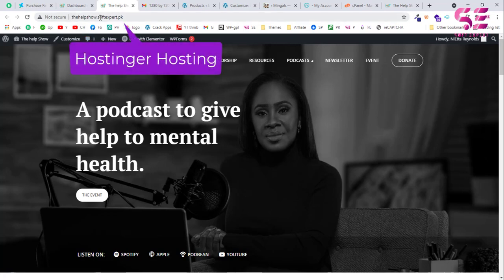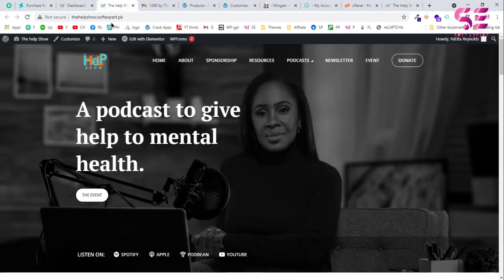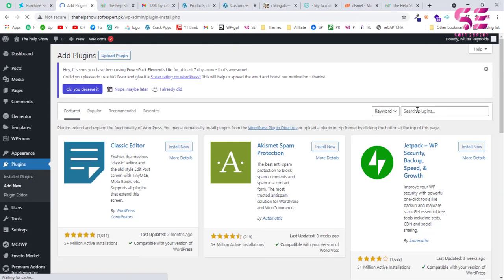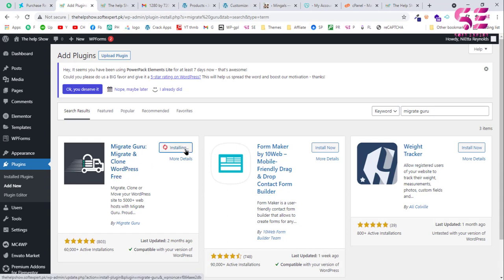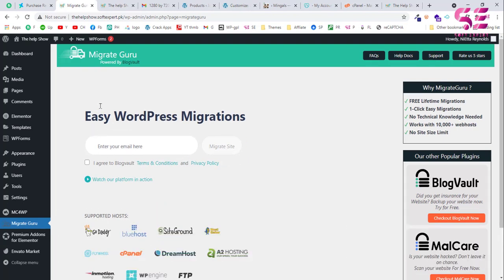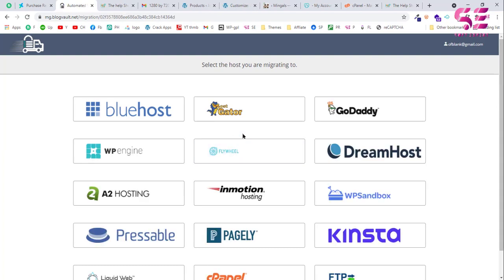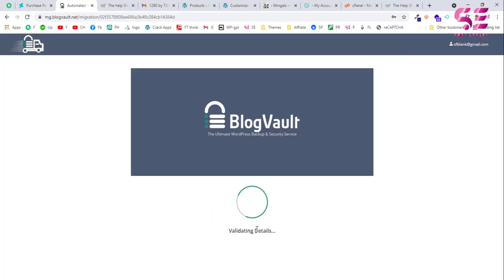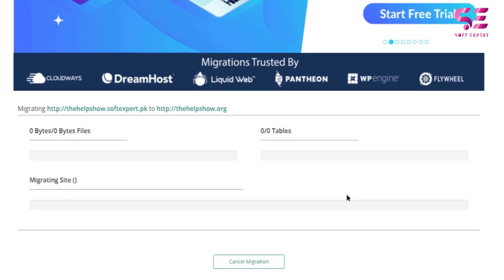How to easily transfer WordPress website to another hosting - Migrate Guru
In this video, you will learn how to easily migrate/transfer a WordPress website to another hosting safely and free. You can get it done within minutes.